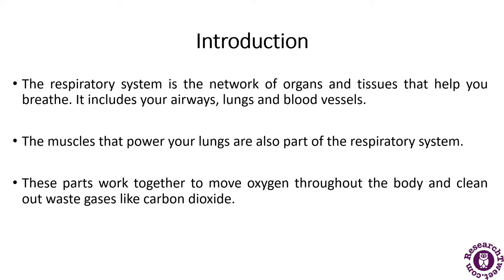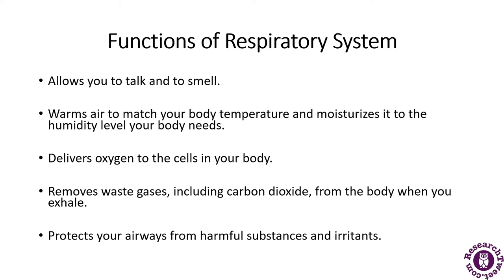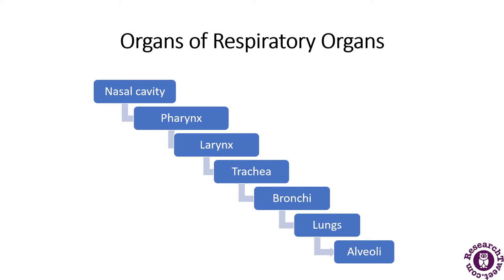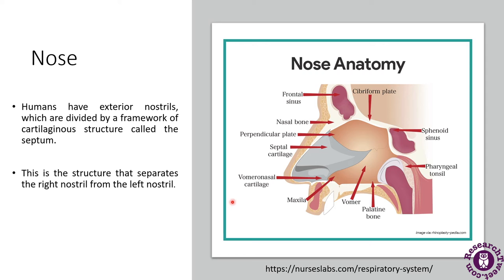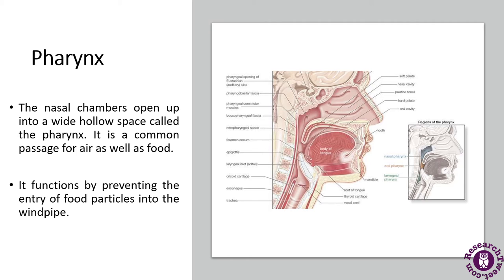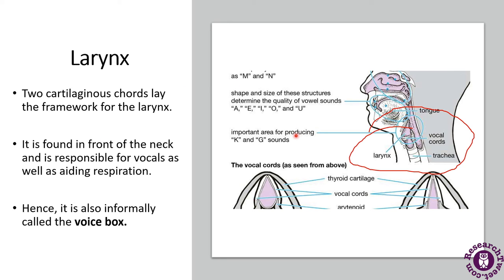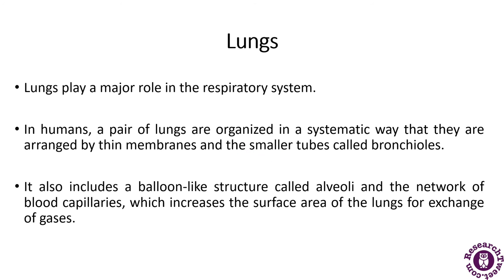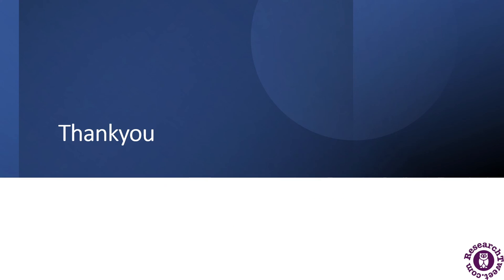Respiratory Organs: Definition, Structures, and Examples